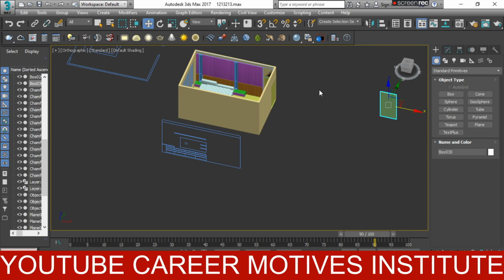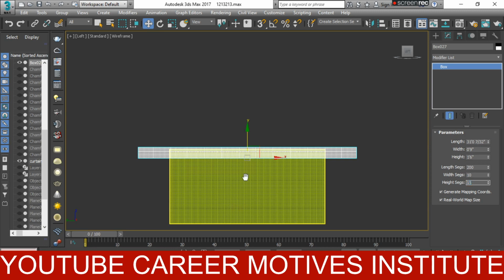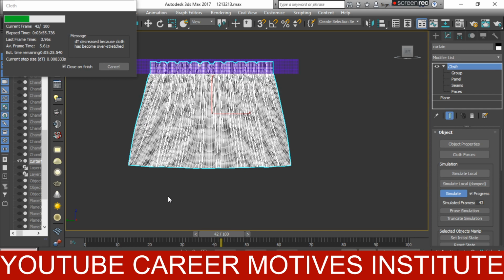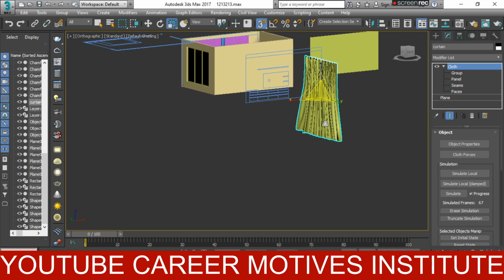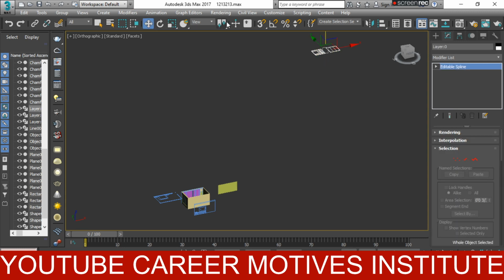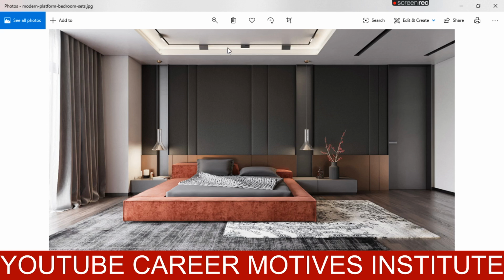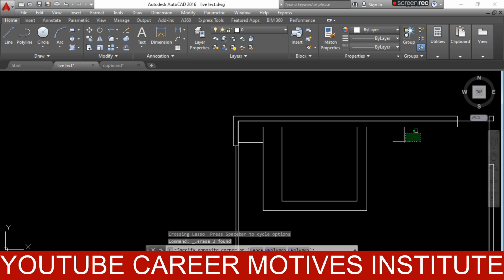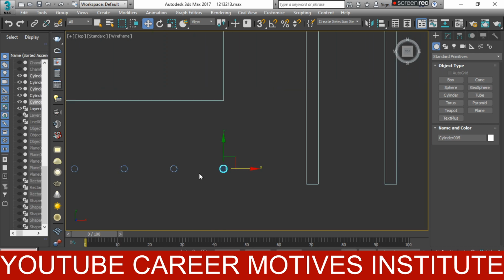3ds Max Free Lecture for beginner by Er. Neha Khanna on complete bedroom modeling-Tutorial 8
3dsmax Tutorial - Beginners Guide #8 - Introduction to max II What is 3ds Max Used For II Part 1- II Room Modeling Tutorial in 3ds max II 3ds Max free tutorials by Neha mam II architecture
The Science of Rendering Photo realistic CGI II INTERIOR DESIGN | My Living Room Makeover 2020 II  How To Become A (Self-Taught) Interior Designer / Decorator / Creative Professional II  3Ds Max 2018 Bedroom Interior Tutorial Modeling Design Vray Render + Photosho
3ds Max free tutorials by Neha mam
JOIN THE BIGGEST ONLINE TRAINING PLATFORM OF WORLD
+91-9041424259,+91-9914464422